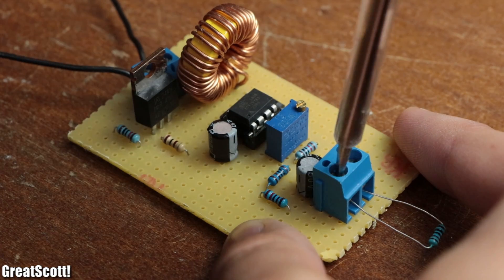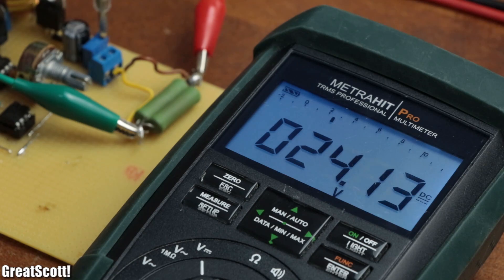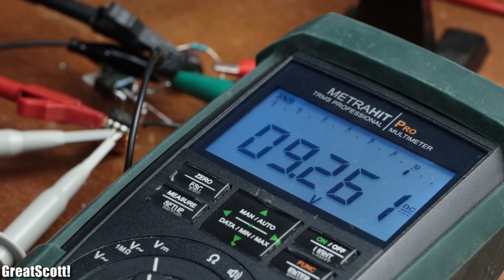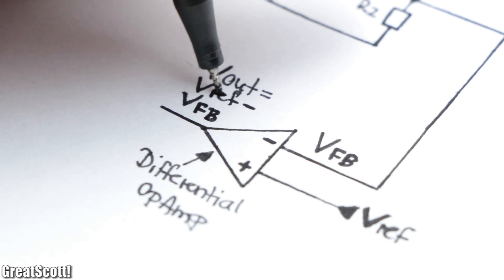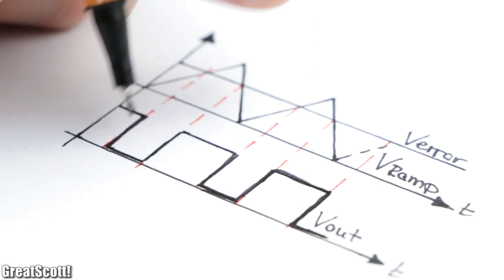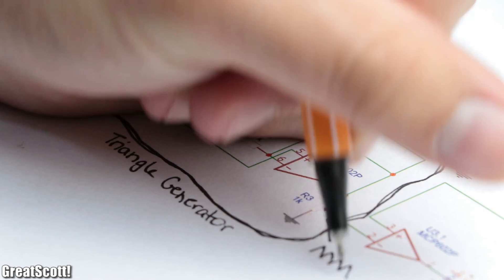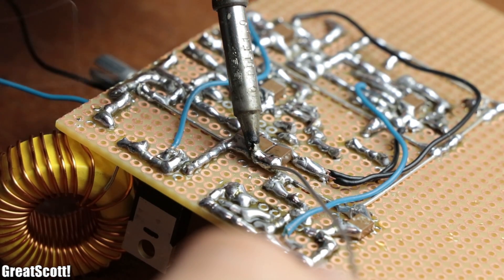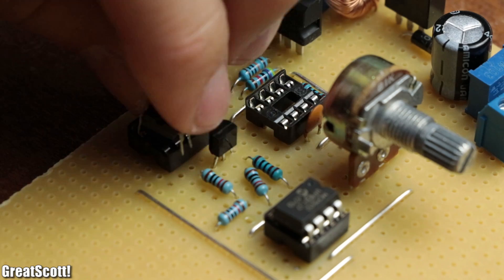Creating a Boost Converter WITHOUT a Microcontroller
In this video we will have a look at the classic boost converter circuit and find a way to create a proper feedback based boost converter without a µC. Along the way I will show you how commercial boost converter keep their output voltage stable and how we can rebuild their circuit so achieve the same.